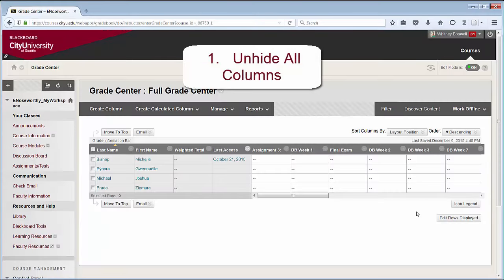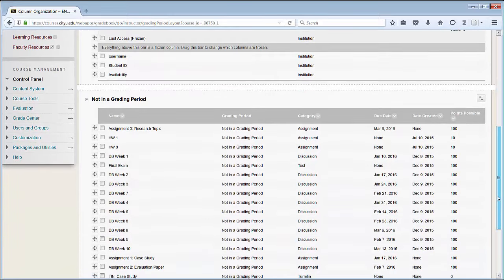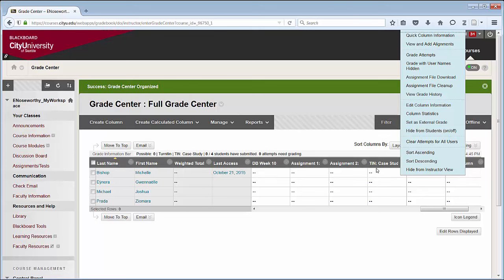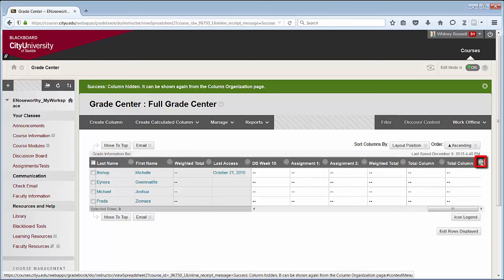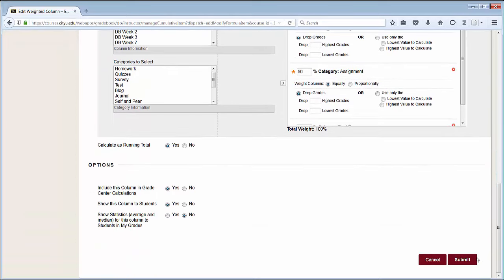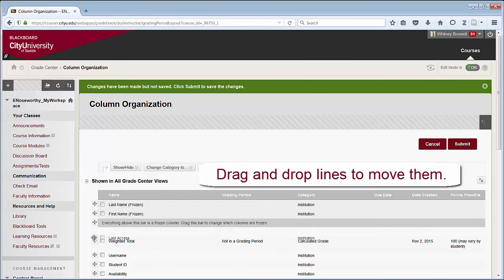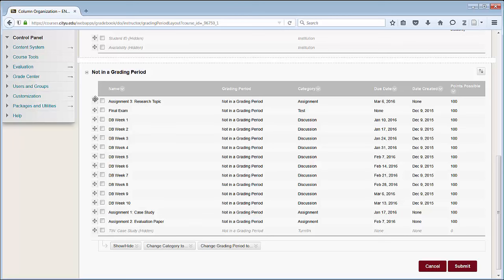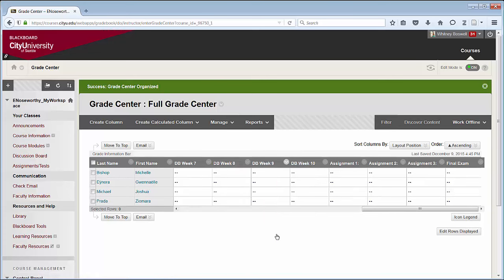Grade Center Health Check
Use this video at the start of every quarter to make sure your Grade Center is healthy!